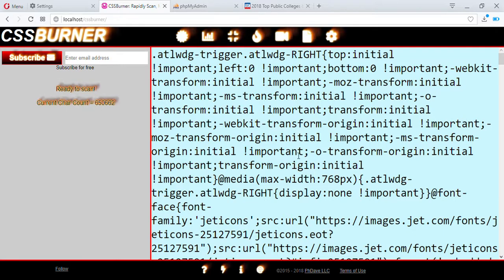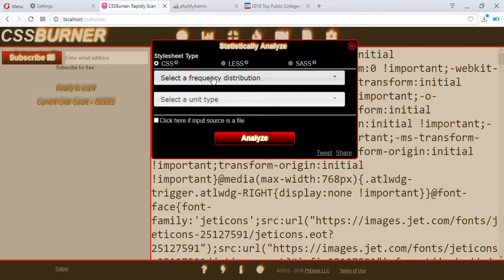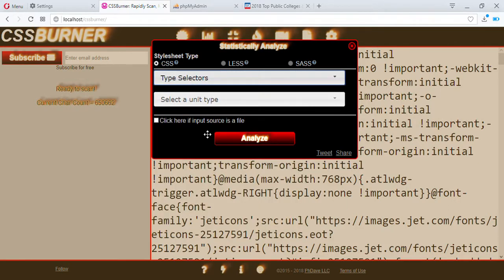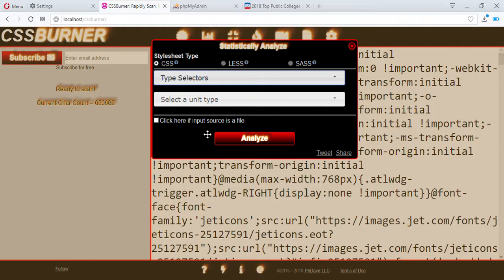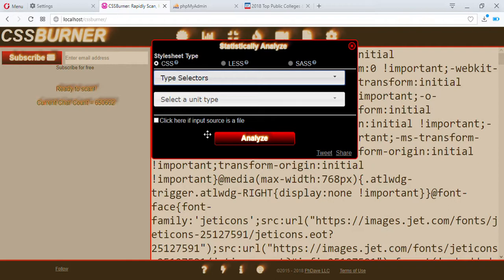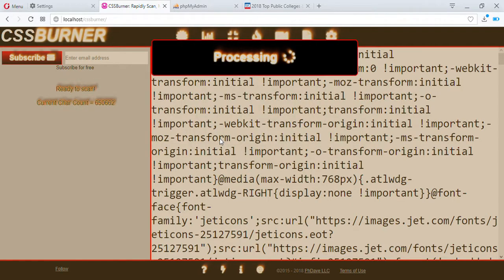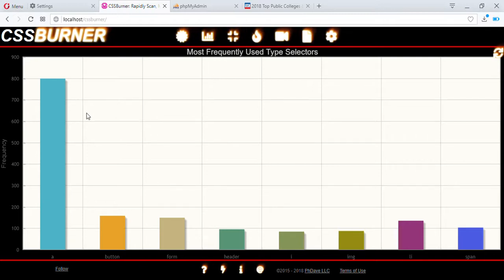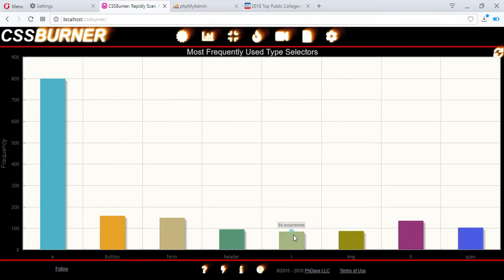Statistically Analyze CSS - Counting Type Selectors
An example of the utility of the type selector counting function for statistical analysis of a stylesheet to optimize your CSS. to learn more about how to use CSSBurner for rapid CSS optimization.